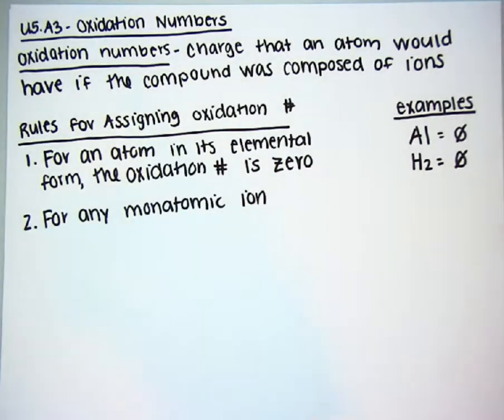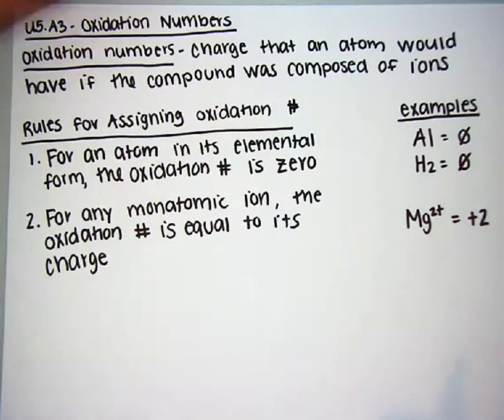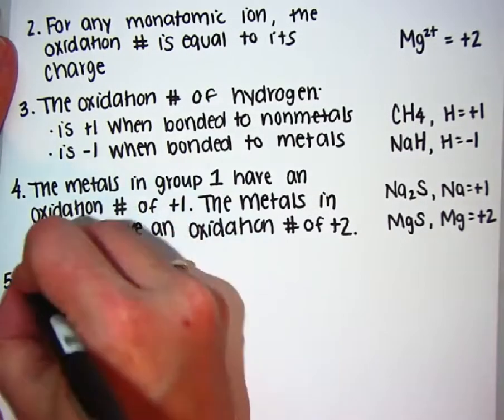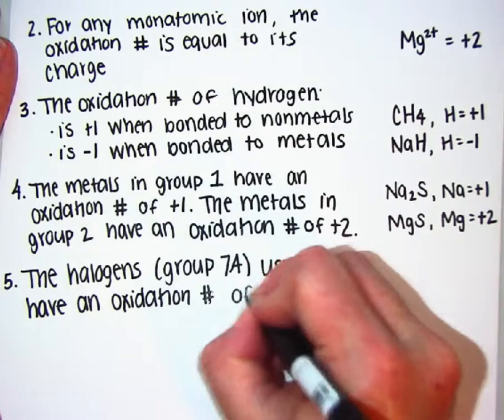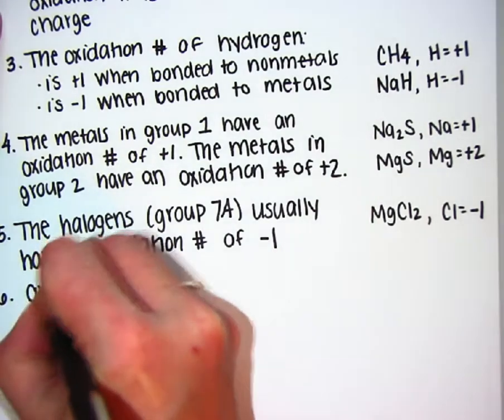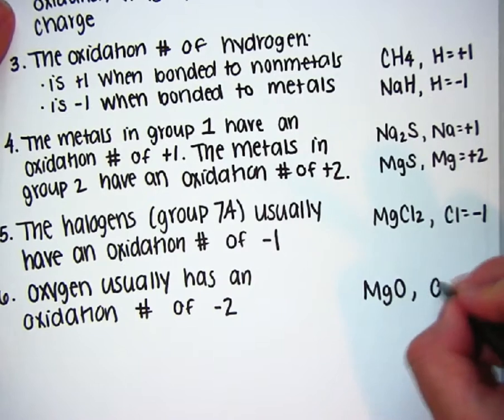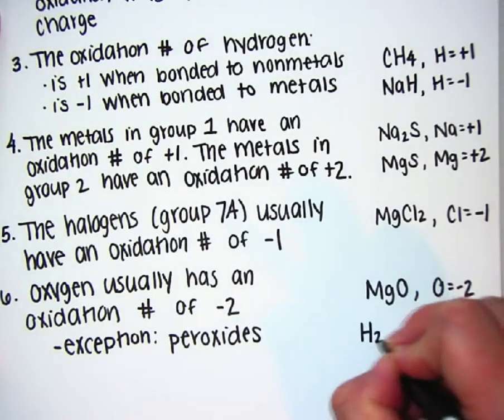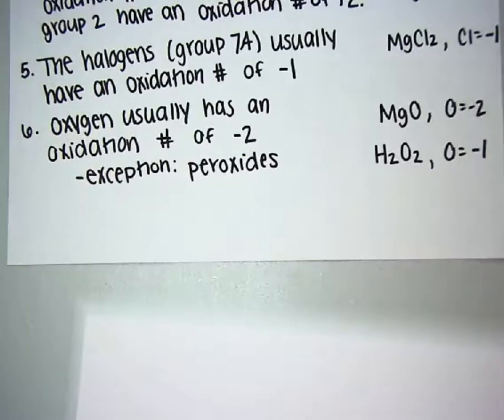U5.A3 Oxidation Numbers Video Notes